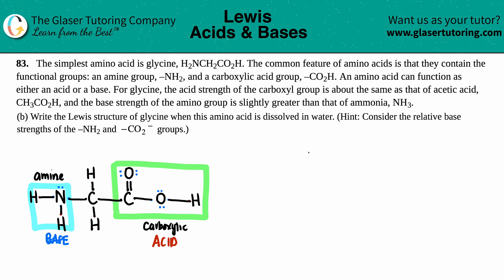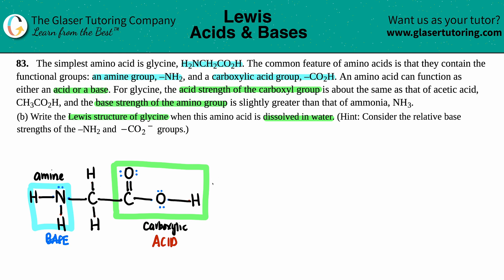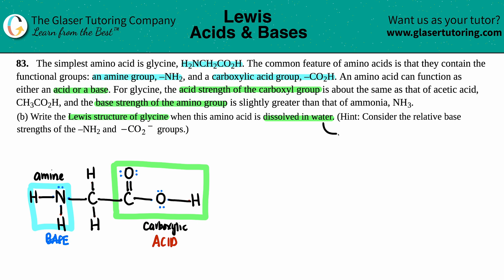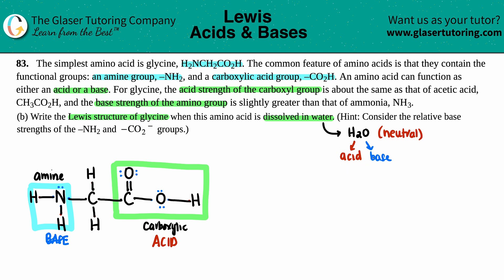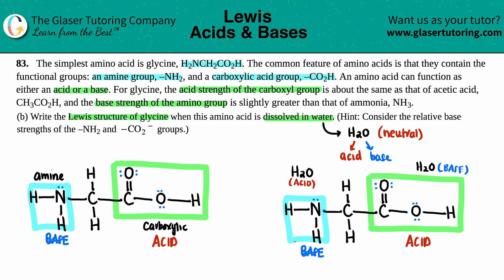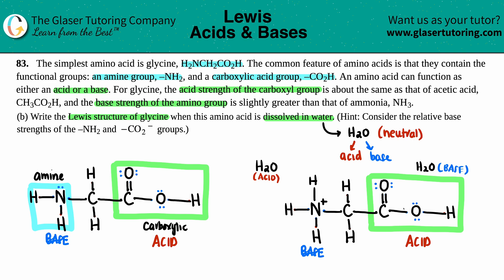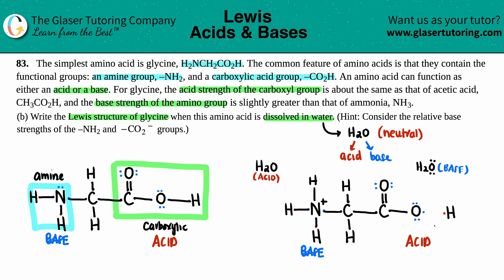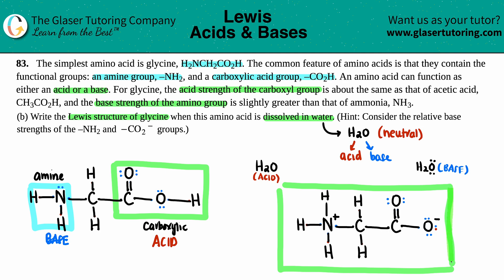15.83b | Write the Lewis structure of glycine when this amino acid is dissolved in water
The simplest amino acid is glycine, H2NCH2CO2H. The common feature of amino acids is that they contain the functional groups: an amine group, –NH2, and a carboxylic acid group, –CO2H. An amino acid can function as either an acid or a base. For glycine, the acid strength of the carboxyl group is about the same as that of acetic acid, CH3CO2H, and the base strength of the amino group is slightly greater than that of ammonia, NH3.
(b) Write the Lewis structure of glycine when this amino acid is dissolved in water. (Hint: Consider the relative base strengths of the –NH2 and −CO2 − groups.)